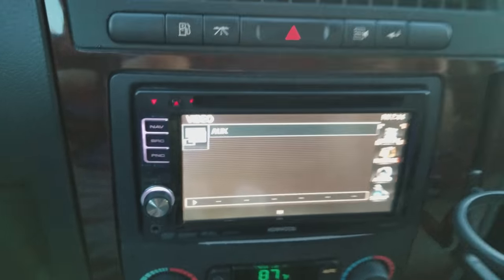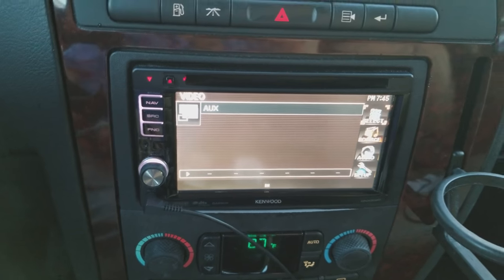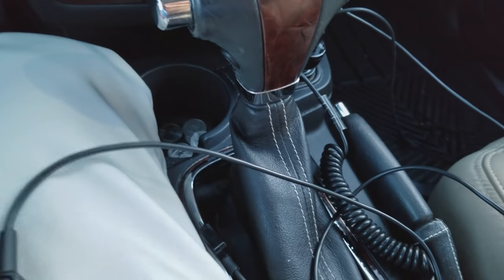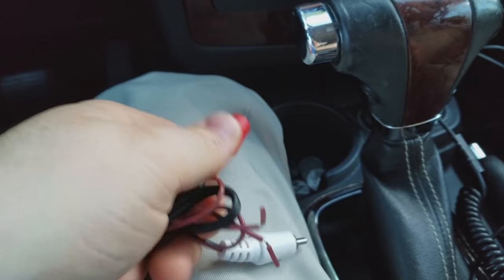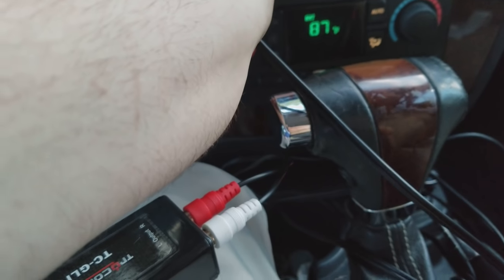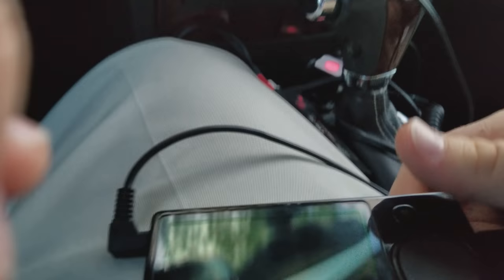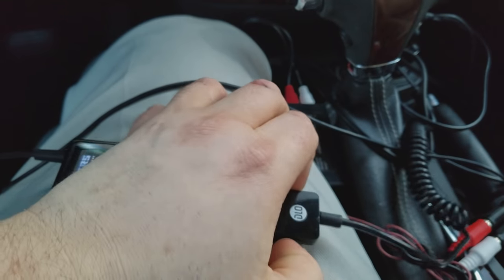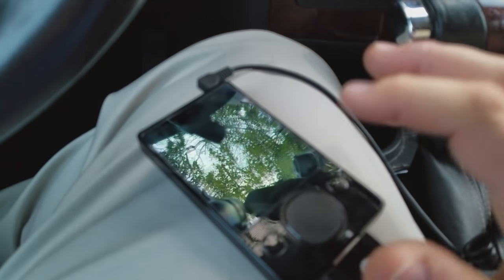Annoying Car Static - How to Fix It, and What a Ground Loop Isolator Is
In this video, I demonstrate what a ground loop isolator is, and why you might need one.

Do you have an annoying "whiny" static sound when plugging in music to your car stereo?  If you do, you probably need a ground loop isolator.